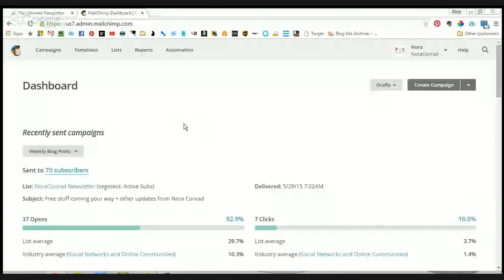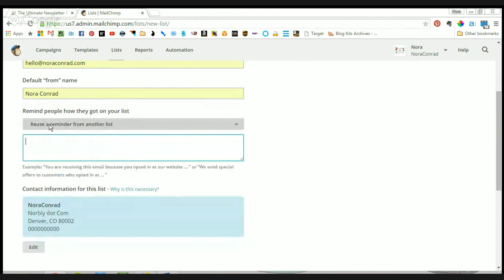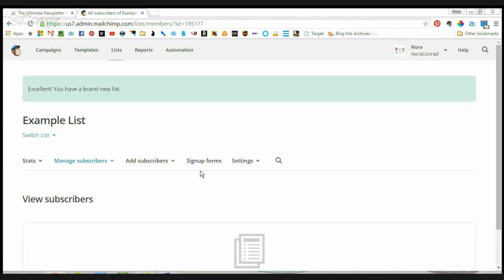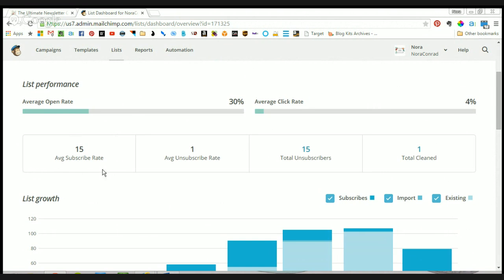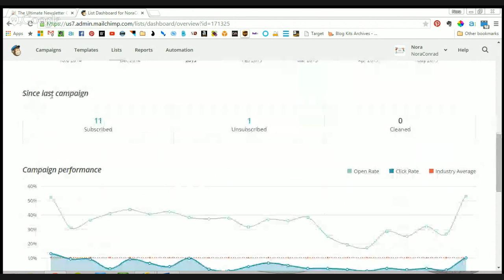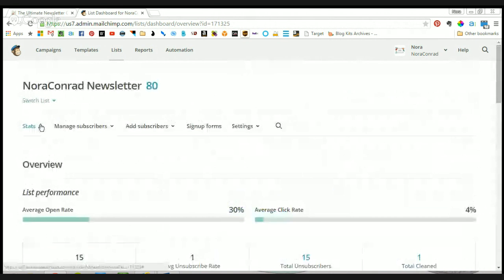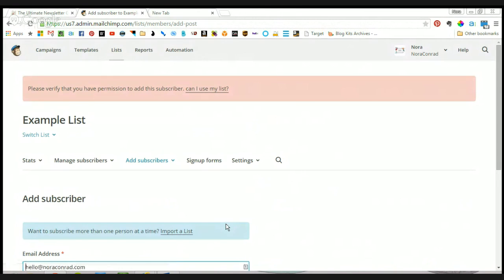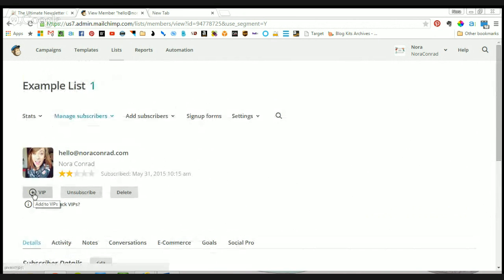Mailchimp Lists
How to create email lists in Mailchimp